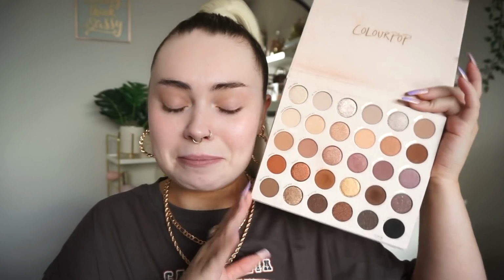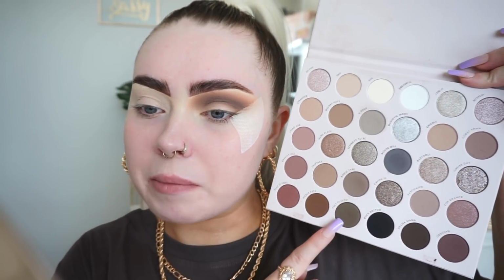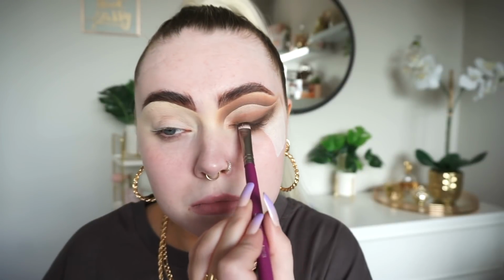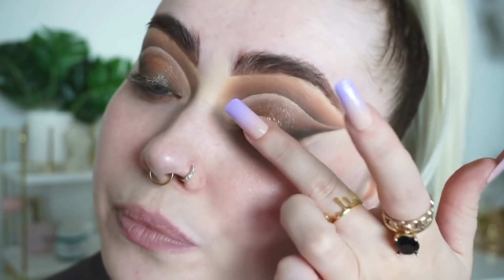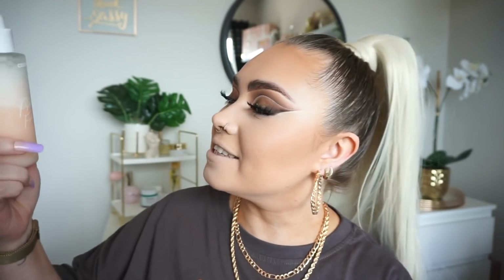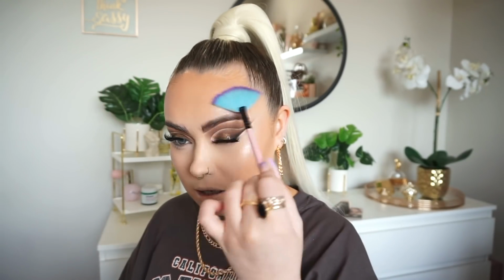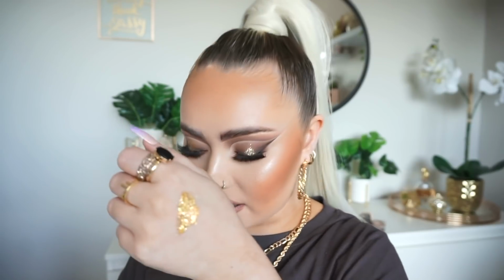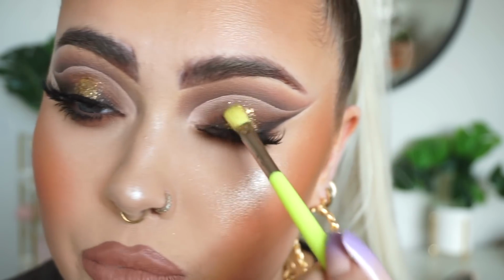Full Face Of COLOURPOP 💞 Affordable Chit Chat GRWM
Video Information

Bare necessities palette
Stone cold fox palette
Grandeur palette
BFF mascara | brown
Glitterally obsessed Gel
Pretty fresh primer
Pretty fresh foundation | light 55N
Pretty fresh concealer | fair 15
Sol body bronzing balm | medium dark
No filter pressed powder | light
Pretty fresh setting mist
Sol body highlight | Rosé
Super shock highlight | Flexitarian
Pressed blush | foxy
Coconut beach Bronzer
No filter powder | dark
Lipliner | beeper
Lux lipstick | what’s your sign (shade no longer available) here’s a similar shade

E x